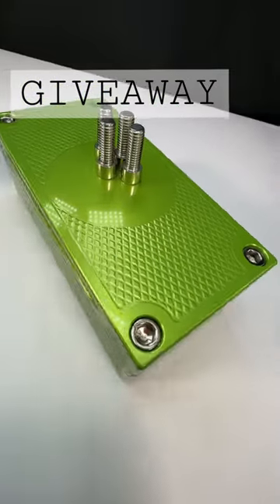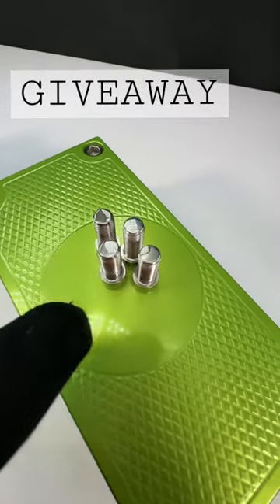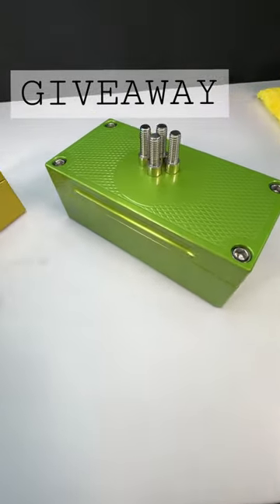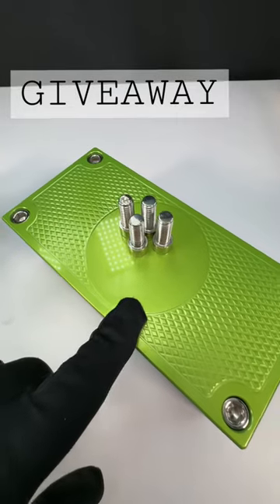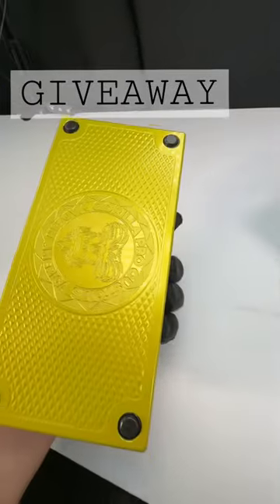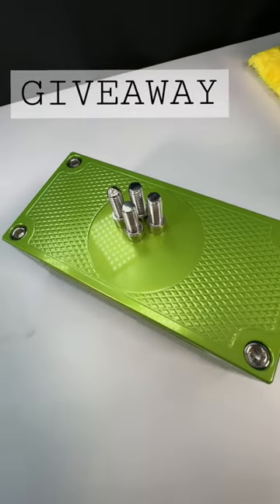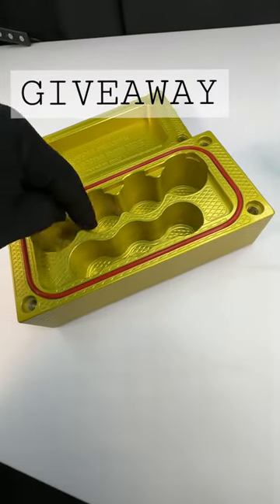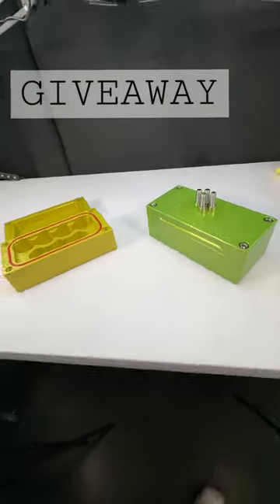🎁 Enter to Win Our Giveaway! GorillaProCustoms.com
Enter our giveaway for a chance to win a custom-made brick that holds cash, gold coins, and more! Visit GorillaProCustoms.com for more information.